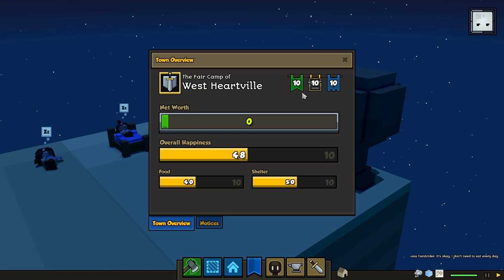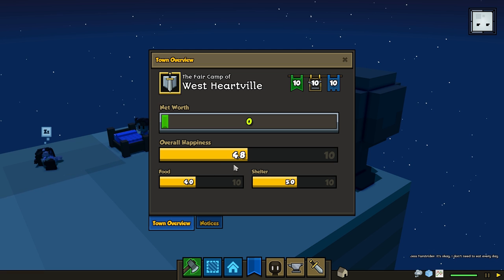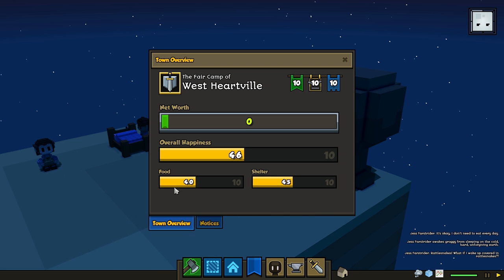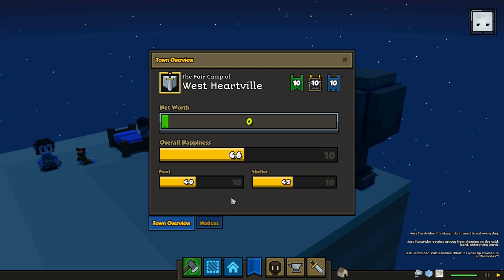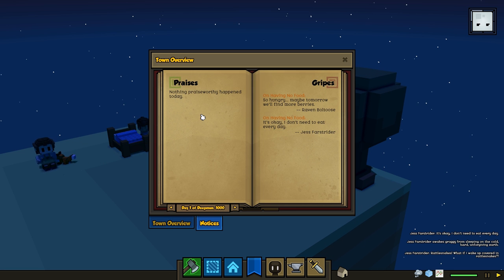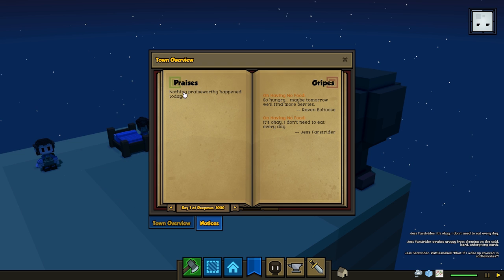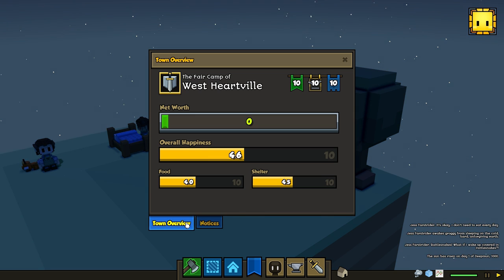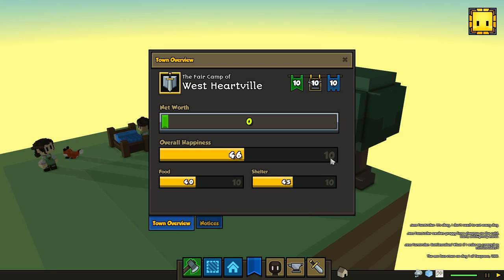Desktop Tuesday, Scoreboard & Town Metrics